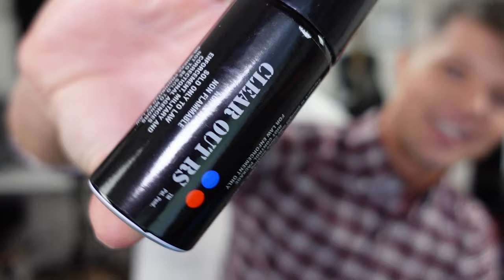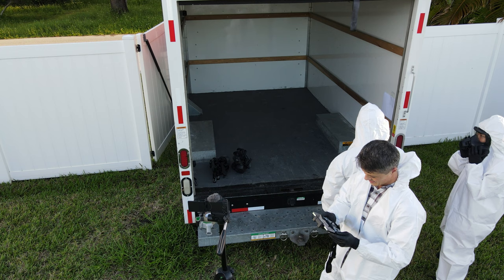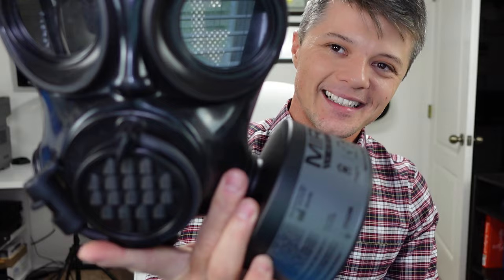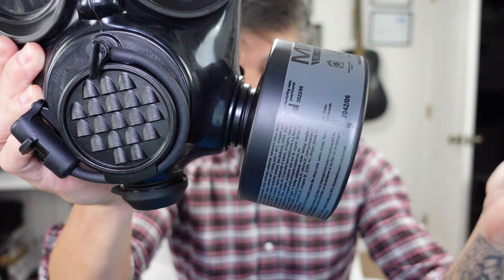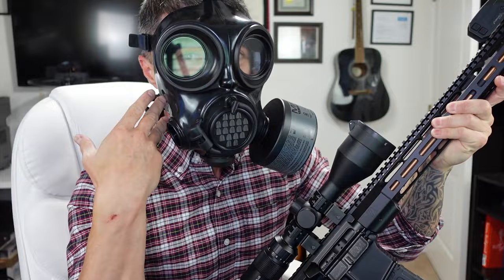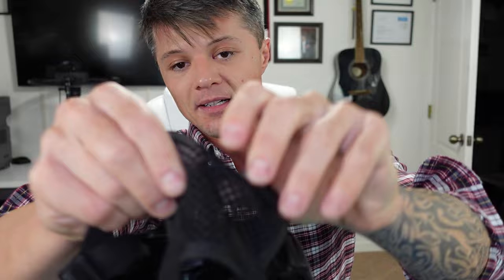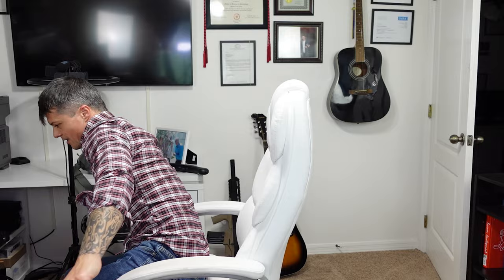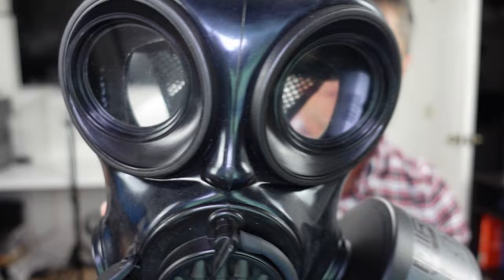We Tear-Gassed Ourselves In a Truck (MIRA Safety CM-7M Review)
Welcome to Firearms of America! Today, I am finally getting into the world of gas masks and the very first gas mask review is this MIRA CM-7M.

We decided to hit two targets with one shot by testing a few different gas masks and also the Clear Out RS tear gas grenades... although, I would challenge the "grenade" part.

As usual, let's start with some specs:
Facepiece: bromobutyl rubber, non-irritating
Visors: silicate glass
Plastic components: polyoximethylen, polyamide
Speech diaphragm: PET
Head harness: five-point, rubber-textile
Average weight: 500g
Sizes: S, M, L
Effective field of vision: 71.5%
Binocular field of vision: 34%
Filter connection thread: Rd 40x1/7"
Resistance against penetration of NBC agents: up to 48 hours
Breathing resistance: - inhalation resistance at 30 l/min max. 20 Pa
- inhalation resistance at 95 l/min max. 50 Pa
- exhalation resistance at 30 l/min max. 60 Pa
Minimum intelligibility: 95%
Intake of liquid: 230 ml/min
Functional reliability: - 30°C up to +70°C

    Outstanding resistance against all kinds of CBRN agents, industrial toxic gases, riot control gases, etc.
    Compatible with the MIRAVISION Spectacle Kit (sold separately)
    High user comfort for superior all-day protection
    Easy donning and doffing
    Low breathing resistance
    Fits up to 2 NATO-standard 40 mm gas mask filters (widely available with a variety of protection levels)
    Compatible with optical devices (night-vision goggles, etc.)
    Allows for safe and easy drinking during use in a contaminated area
    Comes with a pre-installed hydration system and canteen
    Compatible with CamelBak water bladders with a Type M adapter (not included)
    Sweat drainage through the exhalation chamber
    Compatible with helmets and breathing apparatuses
    High-quality speech diaphragm enables easy communication with or without communication devices.